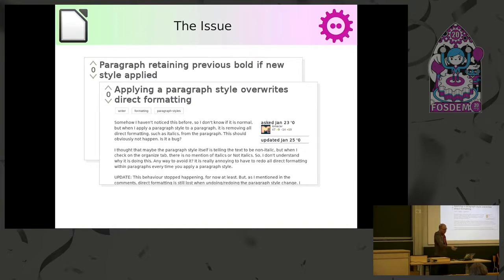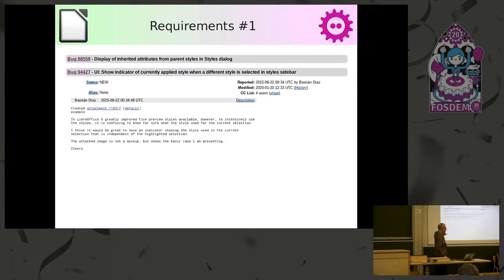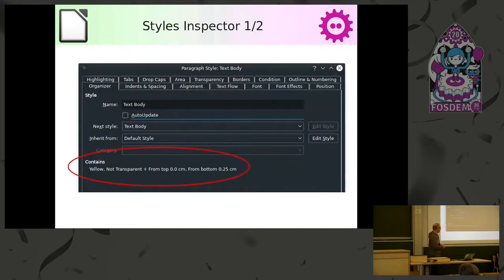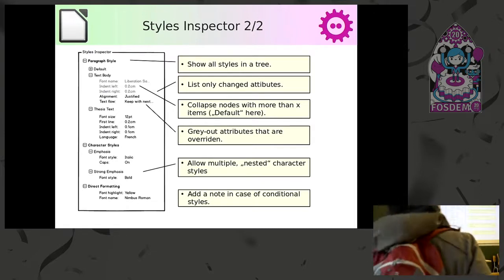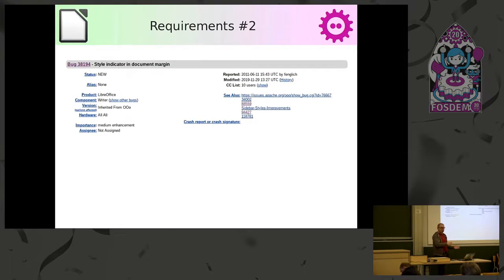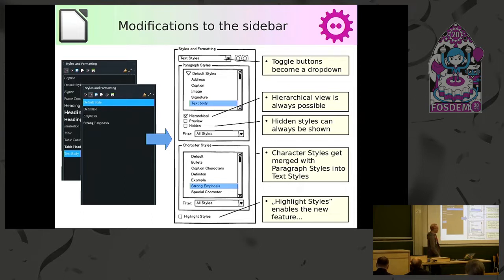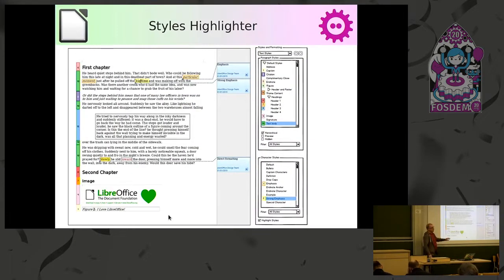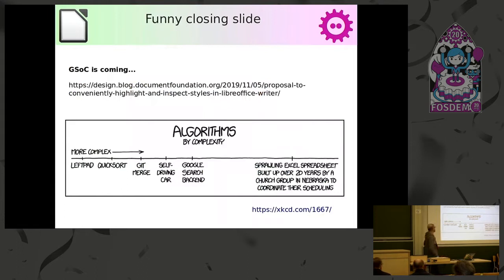Proposal to inspect and highlight styles in Writer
by Heiko Tietze

Styles are the essence of a text processor. And while experts love to unleash the power of LibreOffice Writer, it’s at the same time a major source of nuisance. In particular when you receive documents from other people, it can be quite difficult to understand the applied formatting and to fix issues around. This talk presents two ideas for an improved feedback.

Room: UB4.136
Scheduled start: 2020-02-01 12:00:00